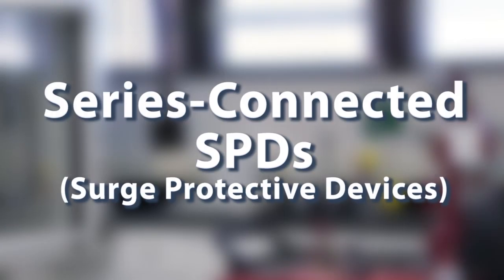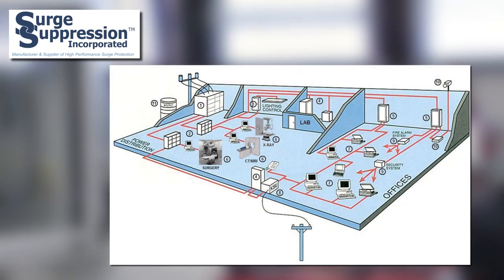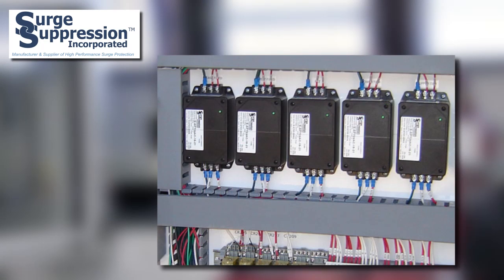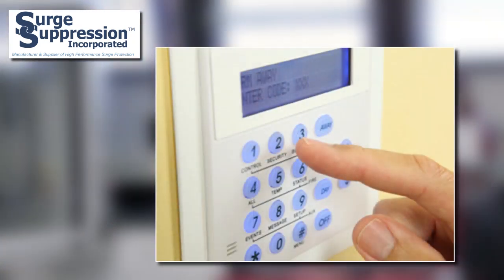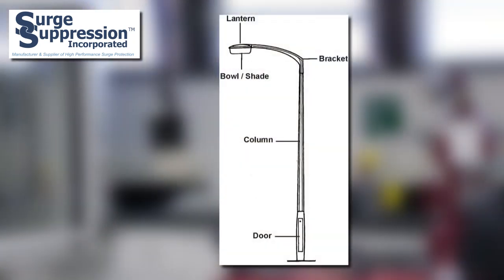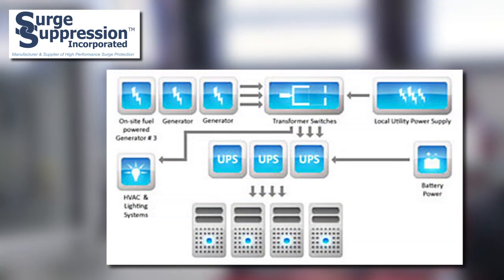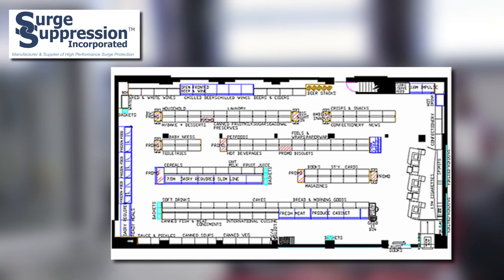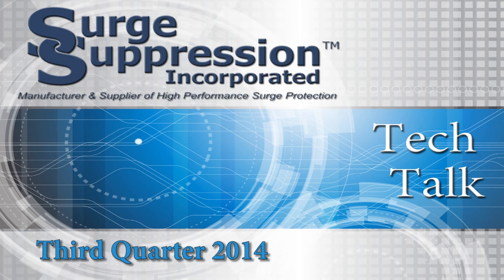SSI Tech Talk Third Quarter 2014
What is the best practice for protecting individual sensitive and critical loads from electrical surges?  Ron Hotchkiss, SSI's Executive VP of Engineering, discusses the problem, solution, and methodology associated with series-connected Surge Protective Devices (SPDs).  Surge Suppression Incorporated 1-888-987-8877